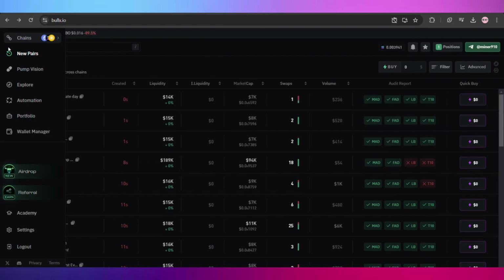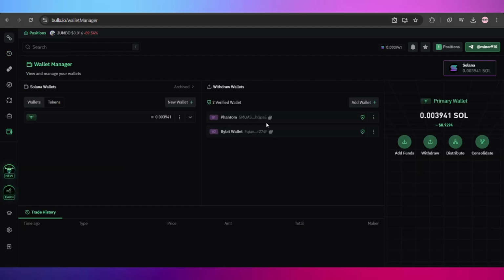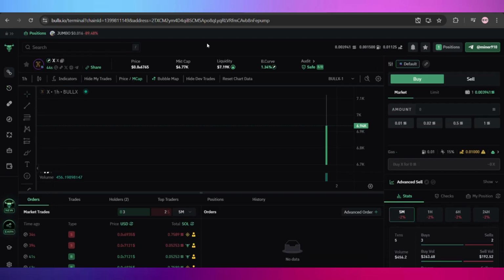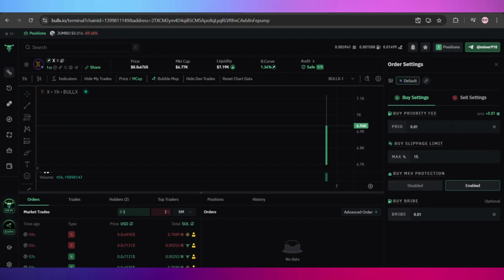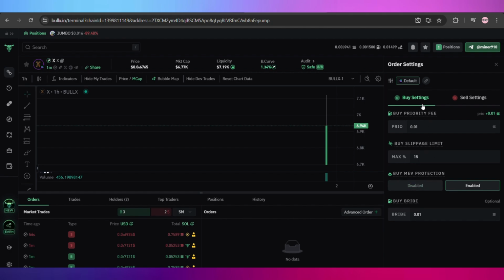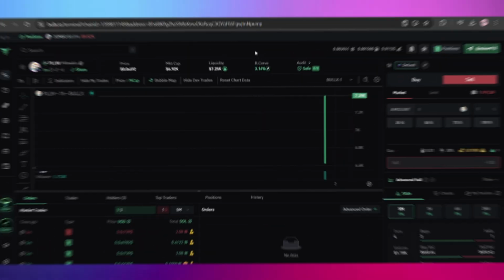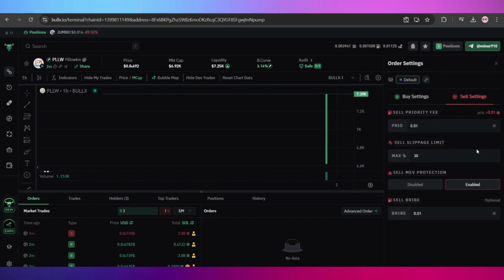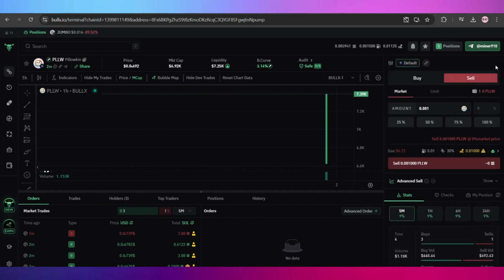How To Buy And Sell On BullX 2024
In this video I will show you how to buy and sell on bullx 2024